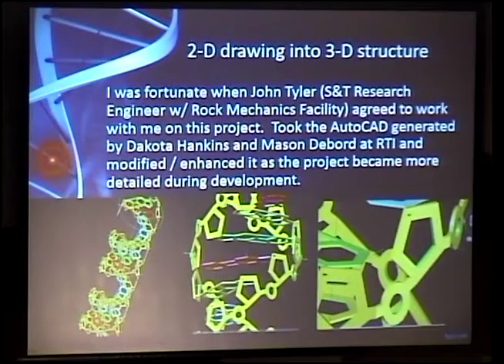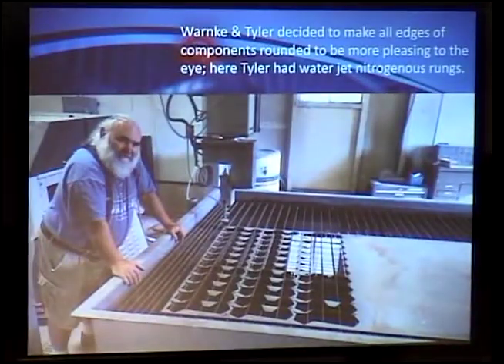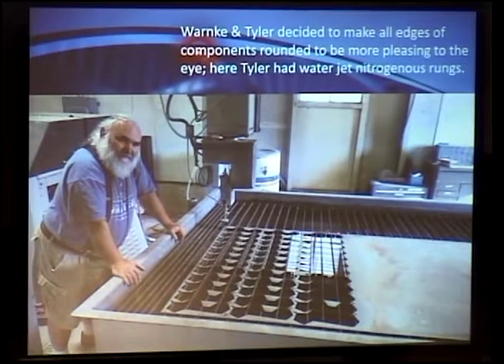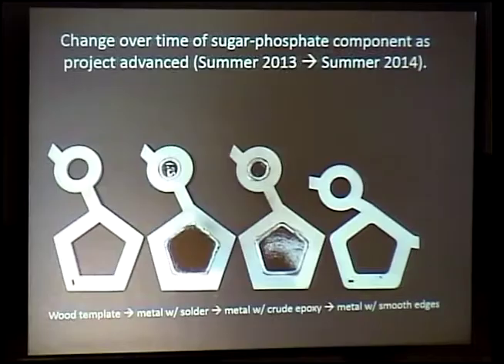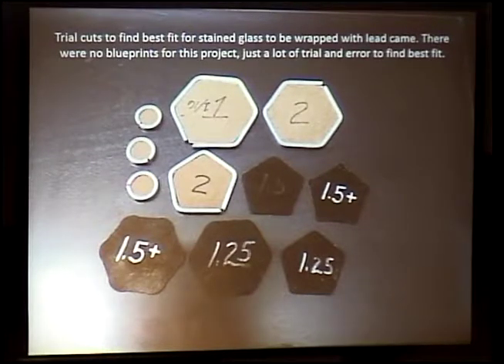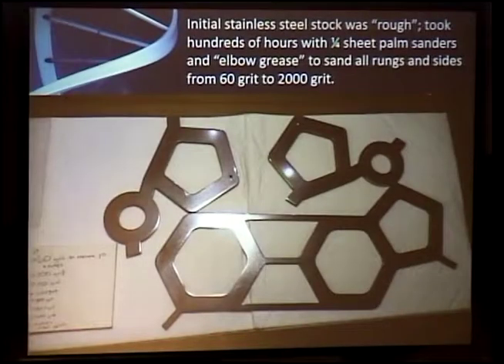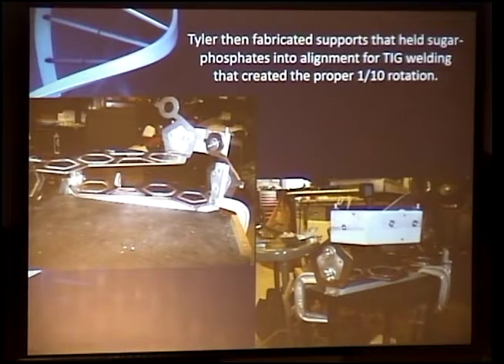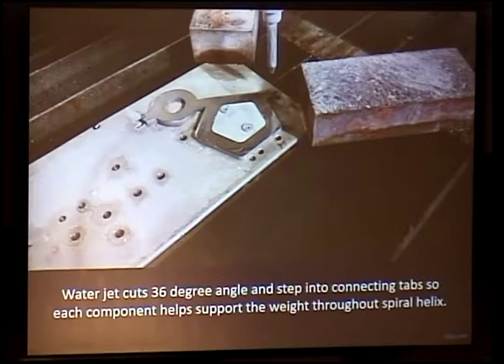12 MAY 2016 ~ School Board Clip: DNA Model Project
Mr. Dwight Warnke presented information about the DNA model erected at RHS. Dr. Pritchett presented Mr. Warnke with a commemorative plaque.